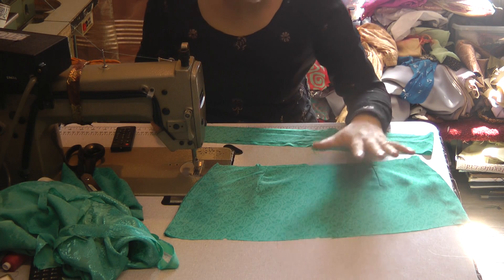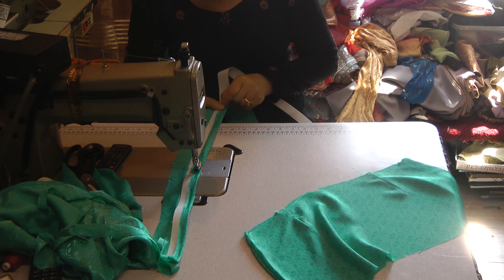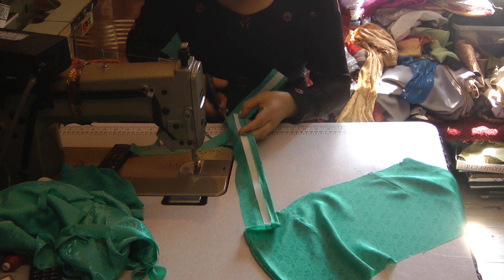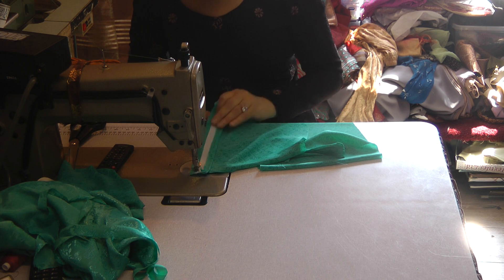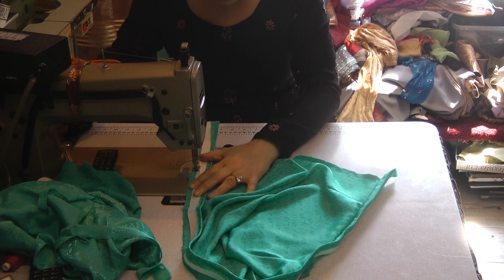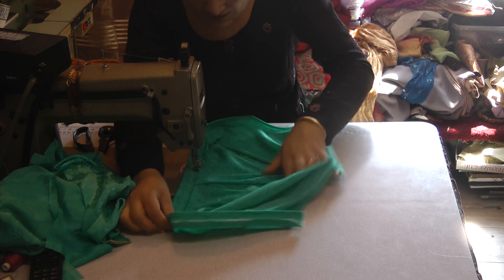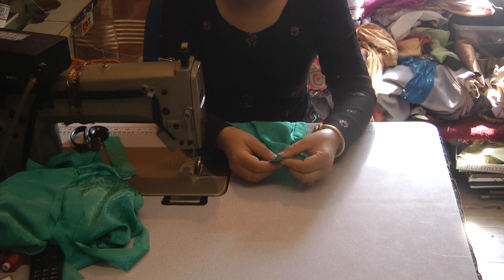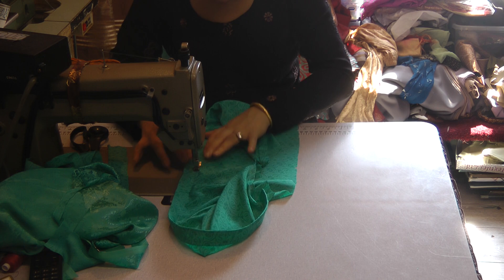fitted belt salwar